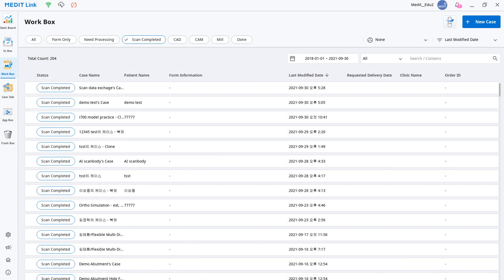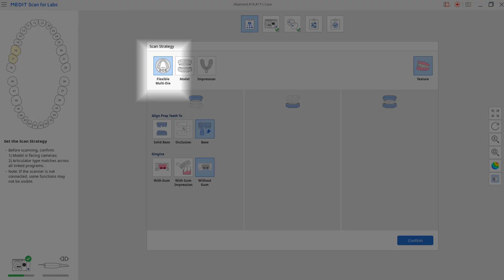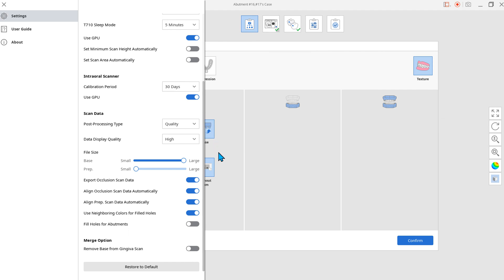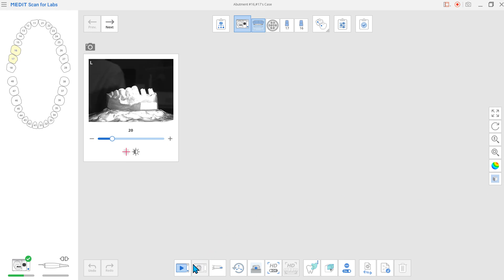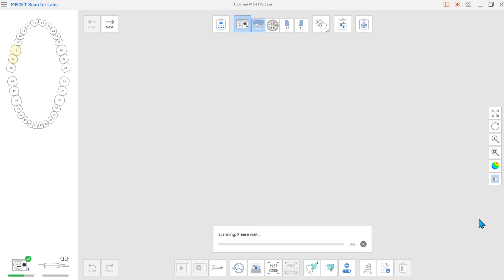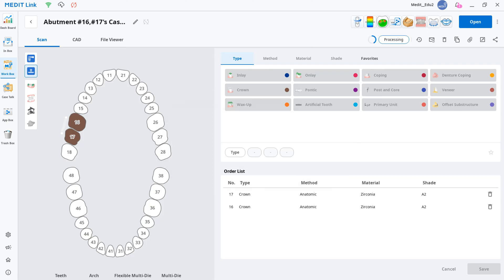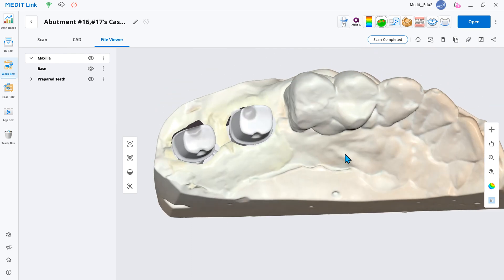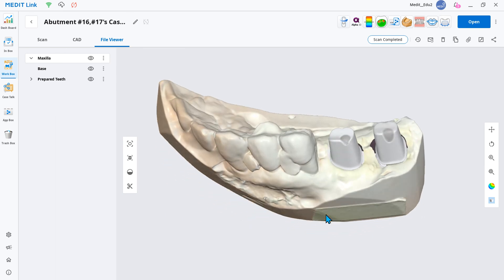Fill Holes for Abutments (ENG)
- If you use this function, even if you do not fill the abutment holes, Medit Link recognizes the holes and fills them naturally.
- Turn on the Fill Hole for Abutments option in Settings in Medit Scan for Labs.